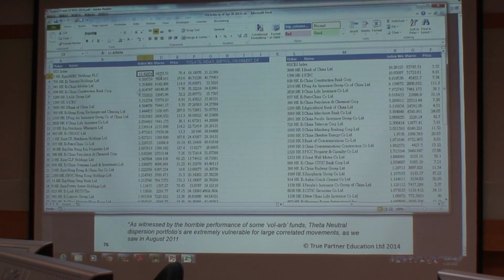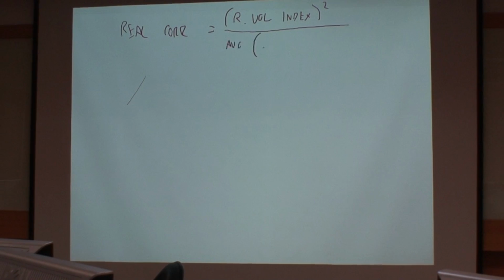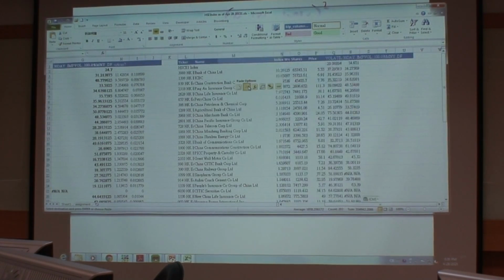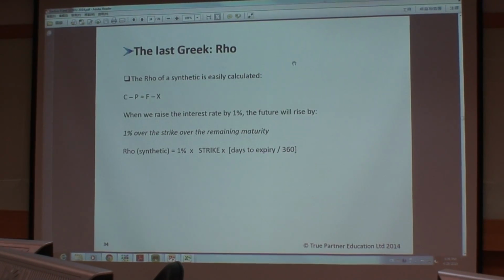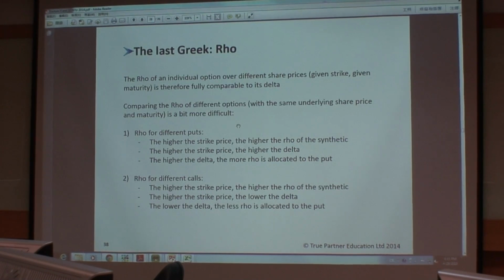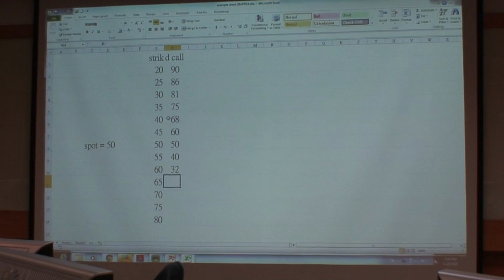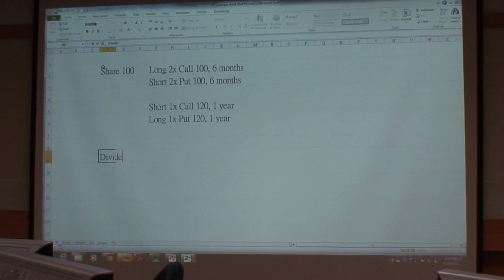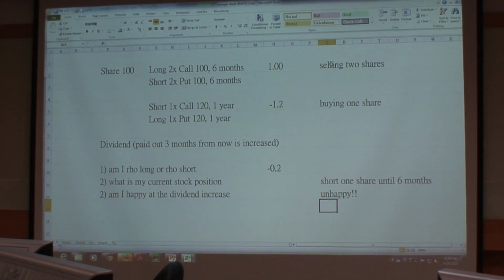Derivatives Trading (April 28, 2015)- Part 8